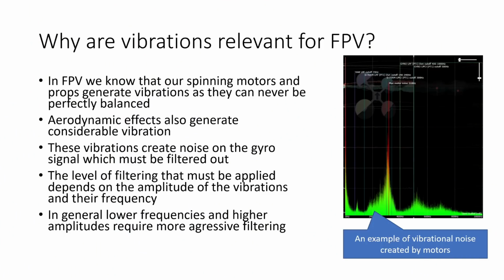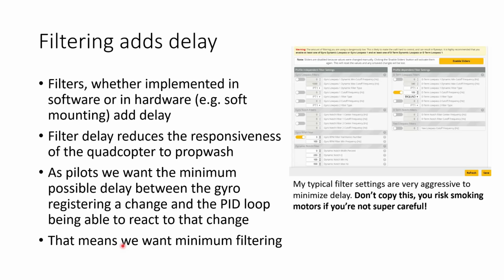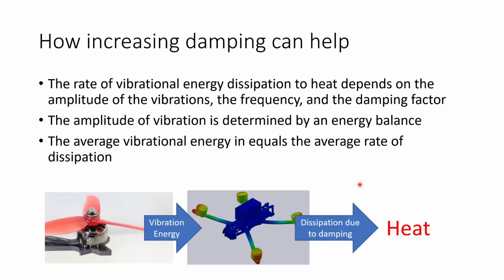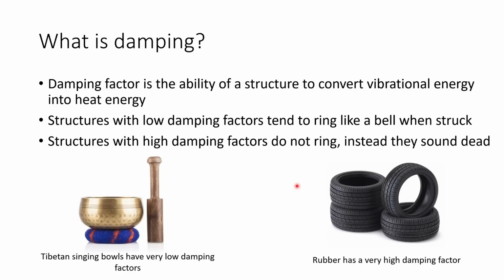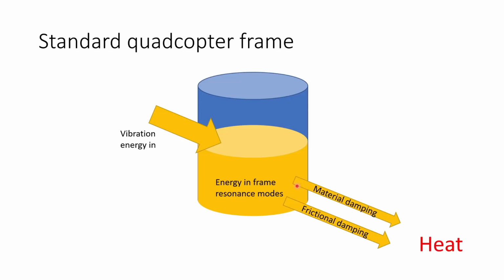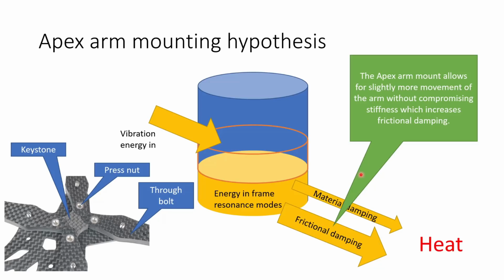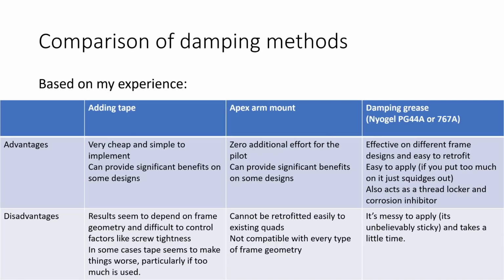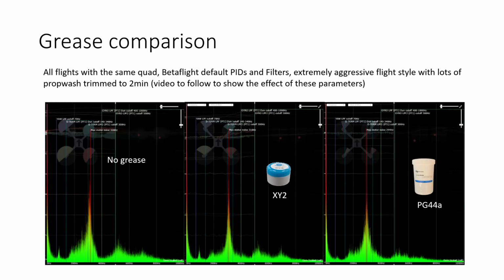How vibration and damping relates to FPV drones and how to increase damping to improve performance!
In this video I take a deeper look at vibrations and damping as they relate to FPV quads. We see how vibrational energy is generated, stored in resonant modes, and eventually dissipated as heat.
Finally we look at several different methods of increasing damping and therefore reducing vibrational energy in our FPV drones.

Where to buy the Grease:
UK:

If you are struggling to find Nyogel this is an alternative (but not quite as good)

My Engineering Work & Resources:
Beyond YouTube, I am the founder and engineer behind AOS RC. Here is where you can find all the hardware, training, and professional services I provide:

Timestamps:

0:00 Intro
0:26 Why are vibrations important?
2:34 Filtering adds delay
4:56 How increasing damping can help
6:00 Barrel of water analogy for vibrations
8:15 What is damping?
8:58 Types of damping
11:06 Vibration model for a standard frame
12:28 Adding tape between joints
13:39 Apex arm mount hypothesis
14:33 Adding damping grease!
15:41 Comparison of the different methods
17:50 Comparison of different greases
19:35 Outro